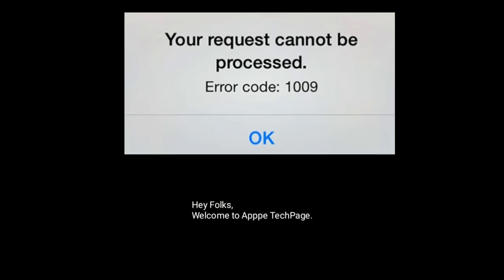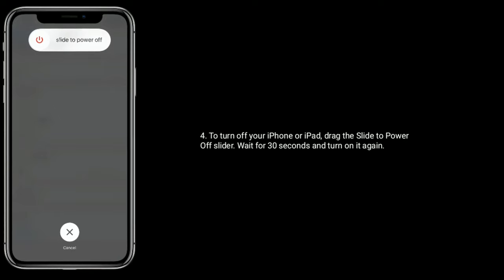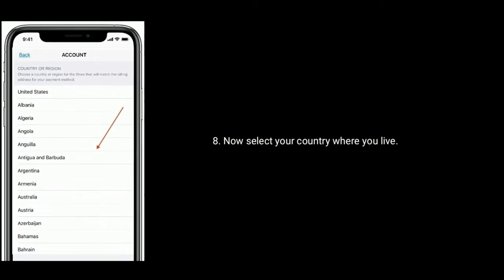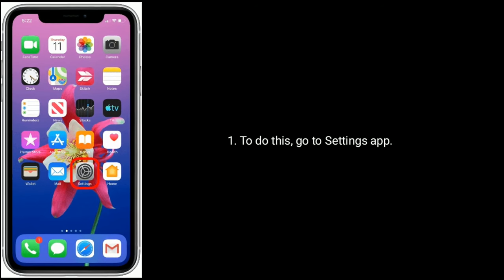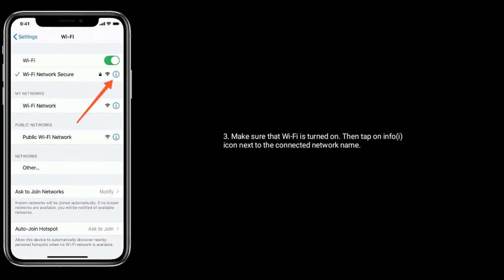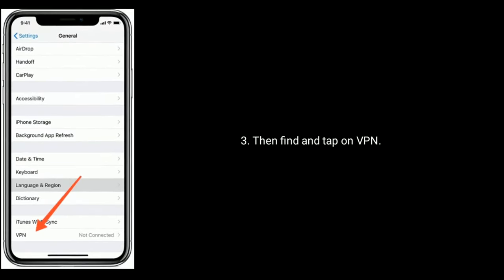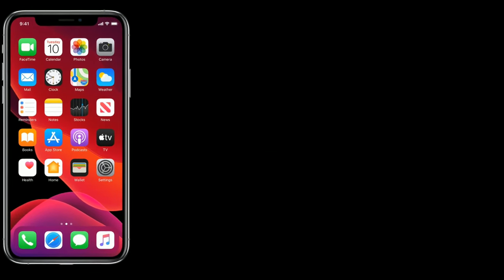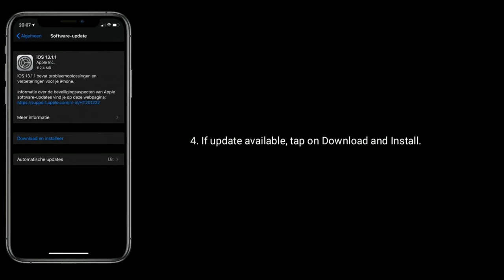Your Request Cannot be Processed Error Code 1009 on iPhone or iPad when Downloading Apps in iOS 13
your Request Cannot be Processed Error Code 1009, can't download apps on iPhone and iPad error code 1009, iOS 13 cannot download apps on iPhone and iPad.